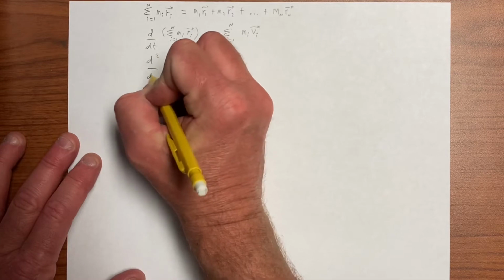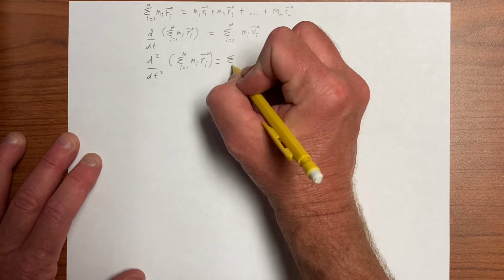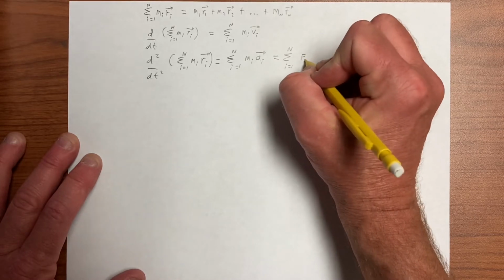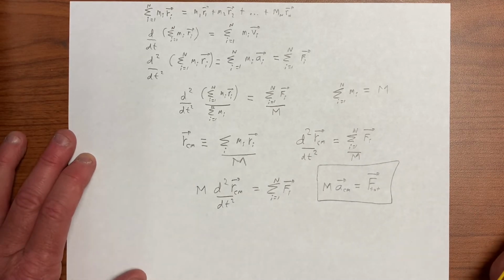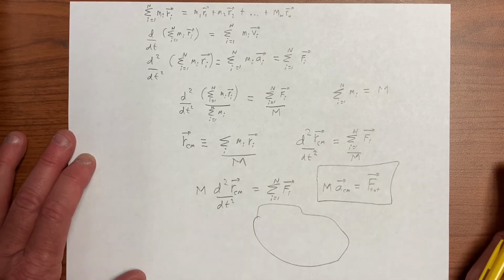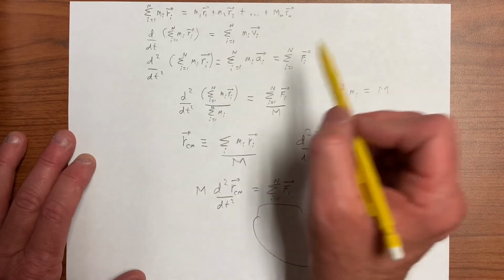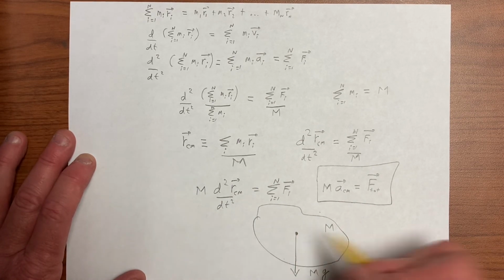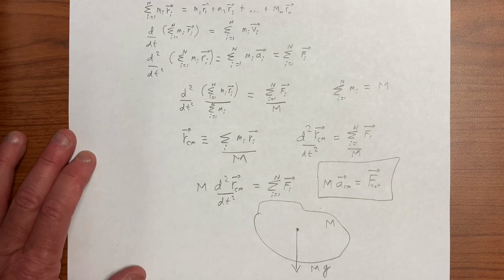Center of mass